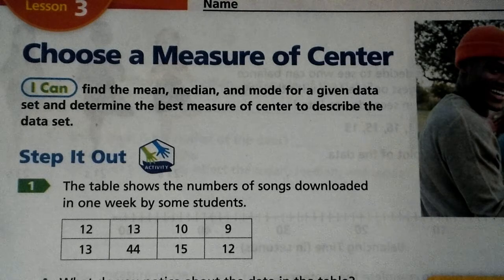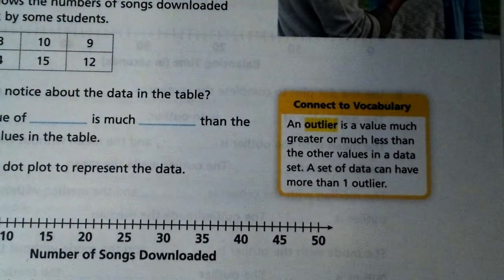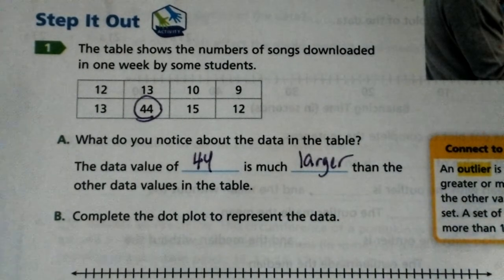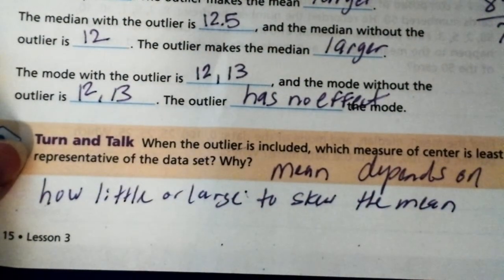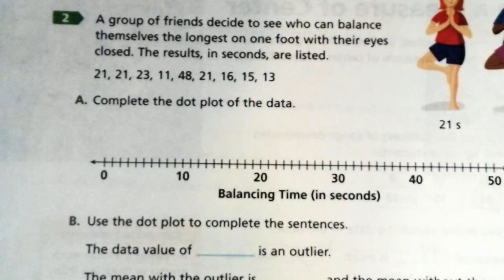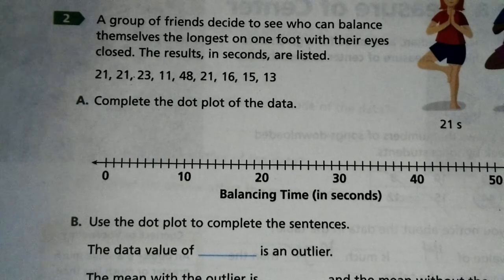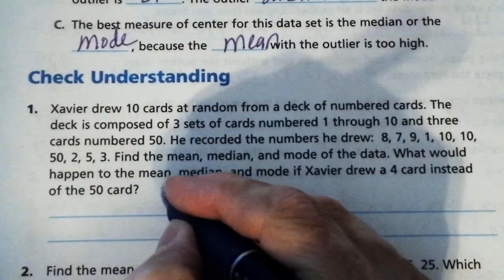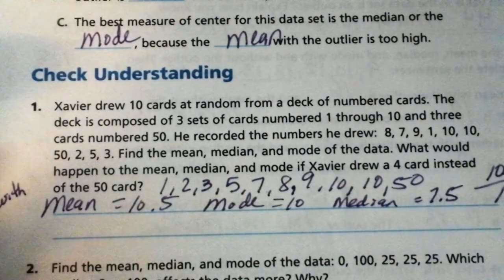Lavelle: Lesson 15 - 3 Choose a Measure of Center 6th Grade